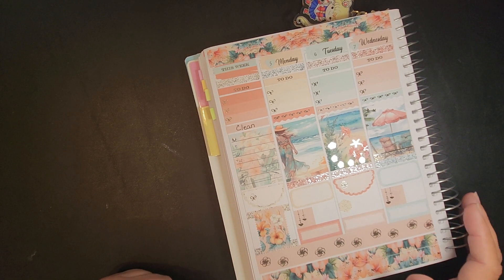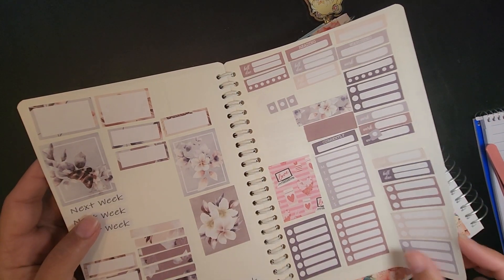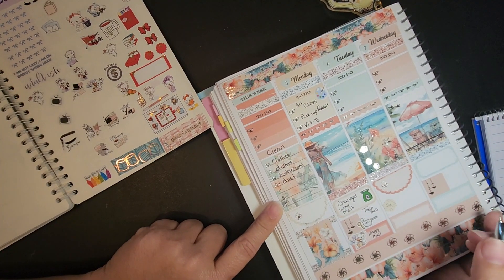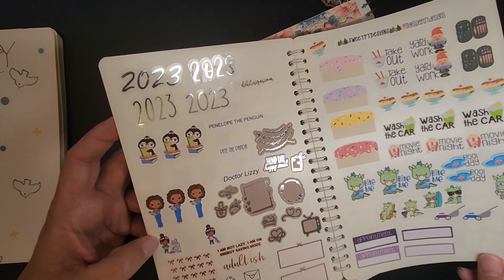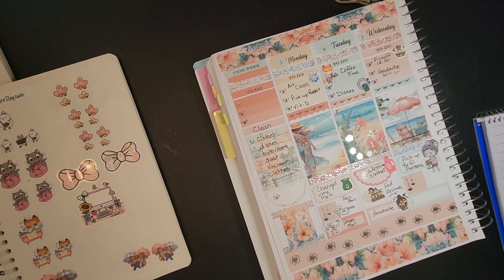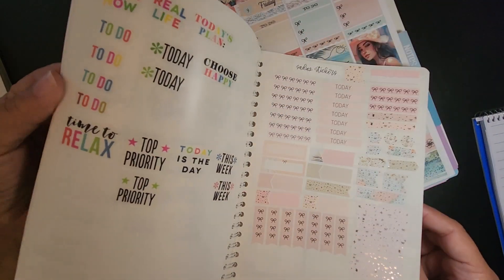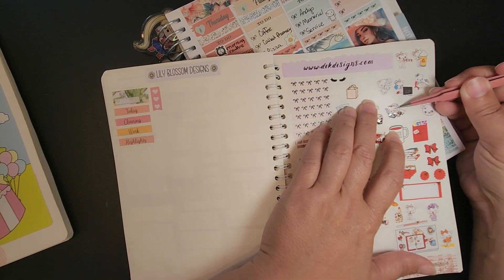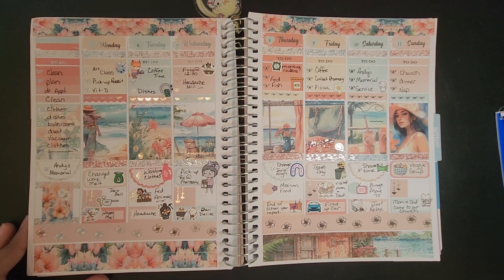FILL IN THE WEEK/ JUNE 5TH - 11TH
Filled in this week with some cute icons from some great sticker companies. This was a kit from @dekdesignsplanner .  The kit and icons made my pages so cute. I hope you enjoy this video. I hope you guys have a great week.

SHOP THIS VIDEO:
Dek Design

Beautiful Mess Plans Co
(Posey headache girl sticker)

in notess to seller for my freebie.
(yorkie salon sticker)

LET'S STAY IN TOUCH:
Face Book : Misty Renee Melton